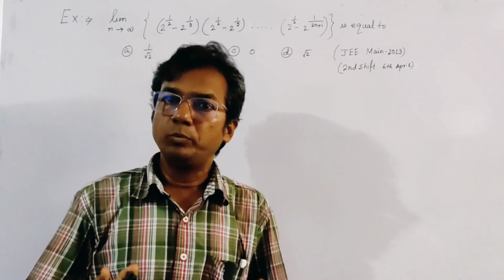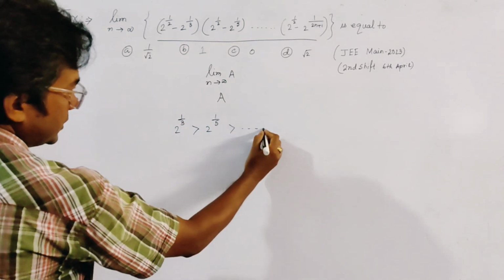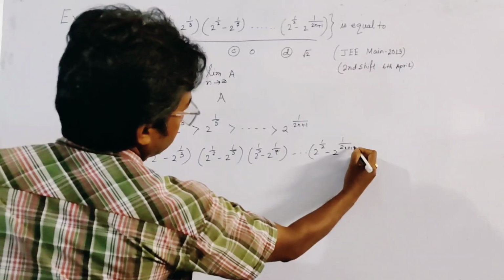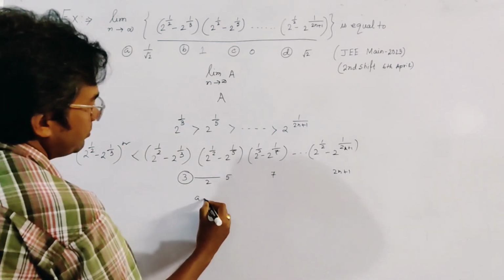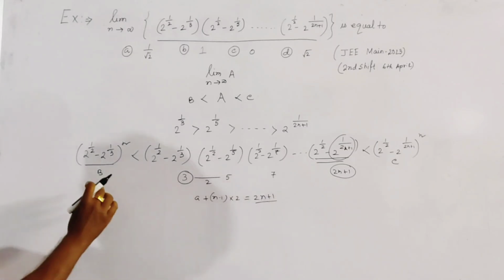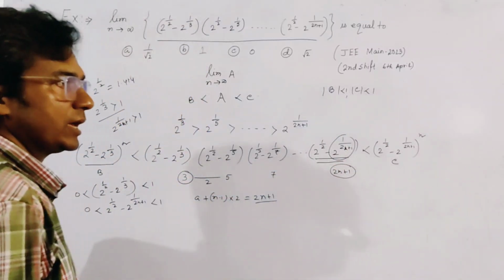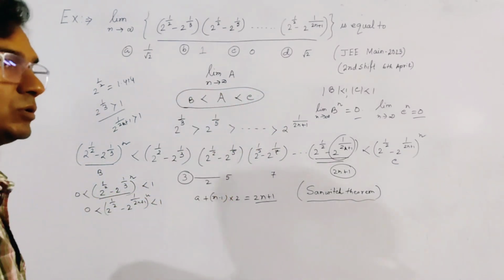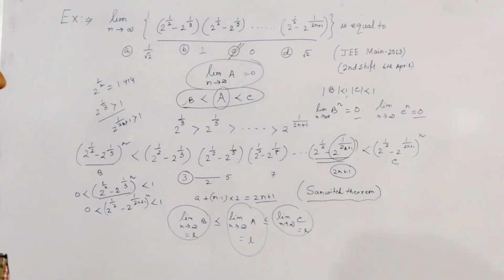Limit n tends to infinity {(2^1/2-2^1/3)(2^1/2-2^1/5)....(2^1/2-2^1/2n+1)} is equal to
Rajkishor Patra (M.Sc Jadavpur University)

This video contains details answer of only one correct answer type question, based on limit of function with details explanation for jee main.